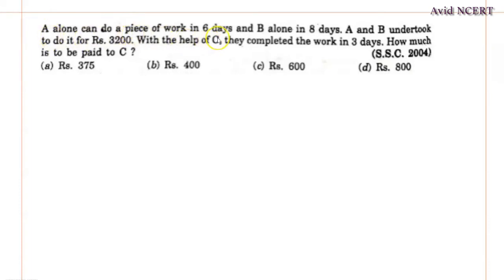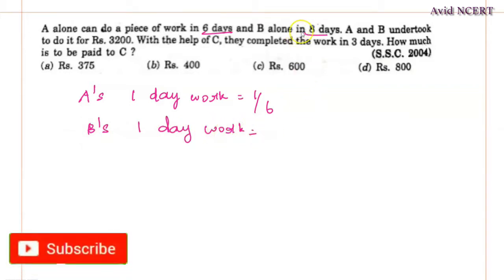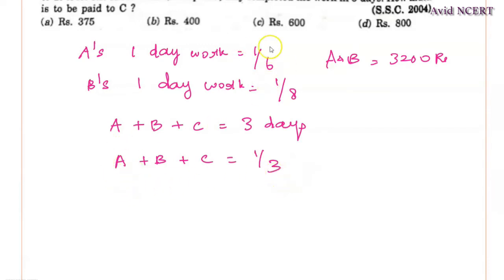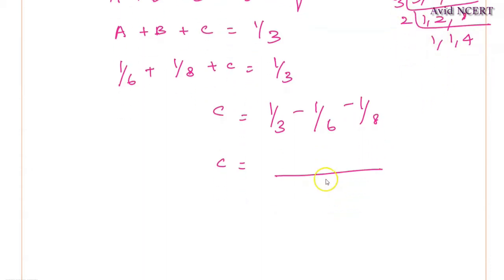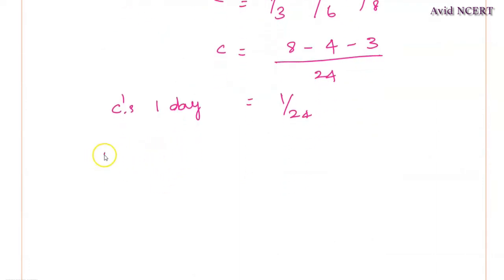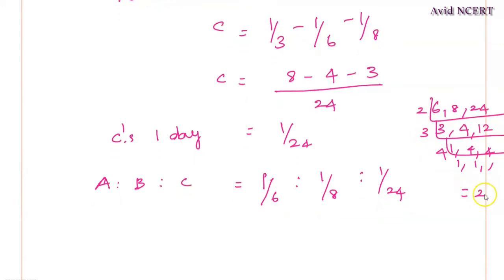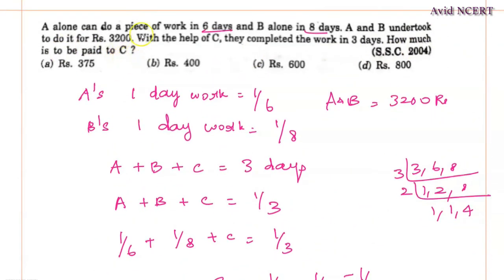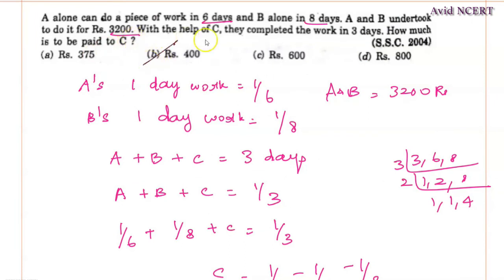A alone can do a piece of work in 6 days and B alone in 8 da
A alone can do a piece of work in 6 days and B alone in 8 days. A and B undertook to do it for Rs 3200. With the help of c , they completed the work in 3 days. How much is to be paid to c?